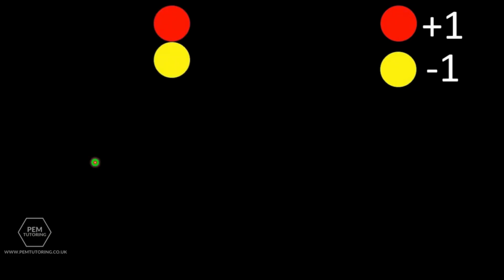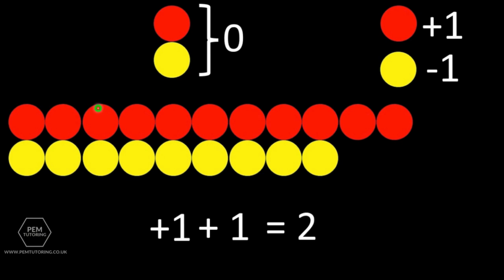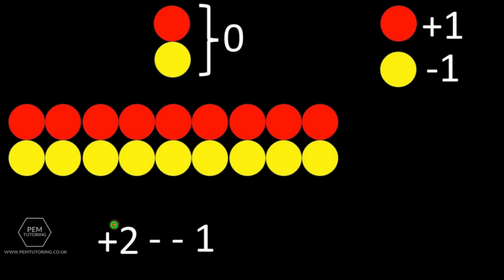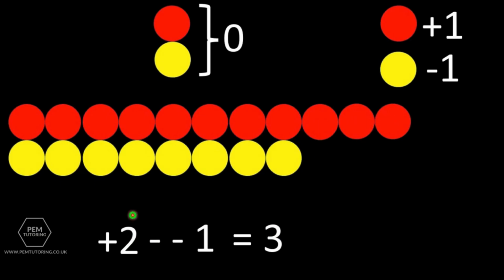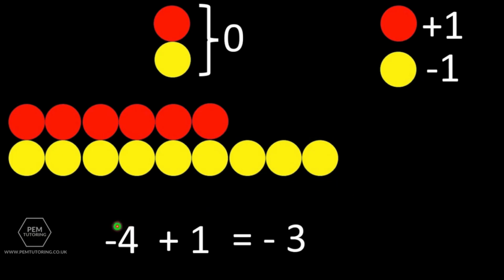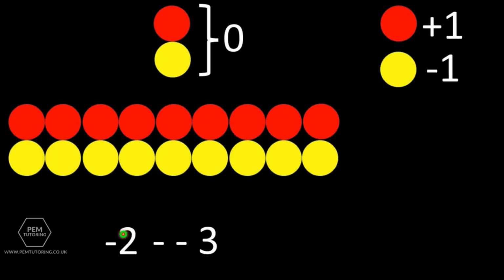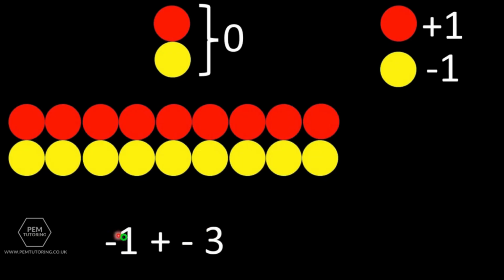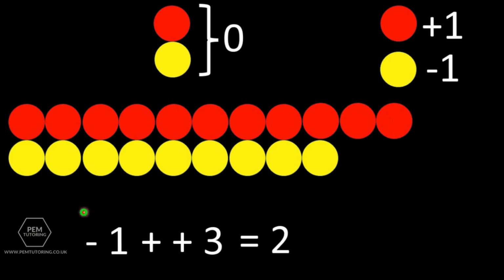Positive and Negative numbers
In this lesson, you’ll learn how positive and negative numbers work using integer tiles (also called counters). The tiles give you a clear visual way to understand what a positive value means, what a negative value means, and why combining a positive and a negative creates a zero pair (a pair that cancels out to make zero).

We focus on:
• What each tile represents and how to model integers accurately
• How zero pairs help you simplify groups of tiles
• How this visual method builds confidence for adding and subtracting integers later
• The key ideas students often mix up, and how to avoid those mistakes

Perfect for anyone who wants a simple, visual approach to signed numbers before moving on to harder GCSE/KS3 topics.